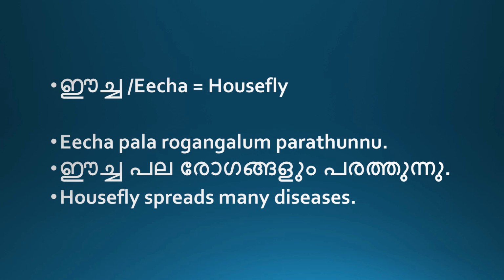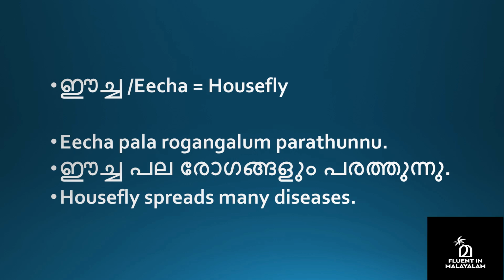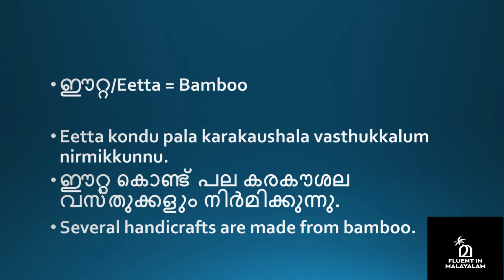ഈ||Malayalam Alphabet Learning||part 4||Learn Malayalam||Learn Malayalam Alphabets